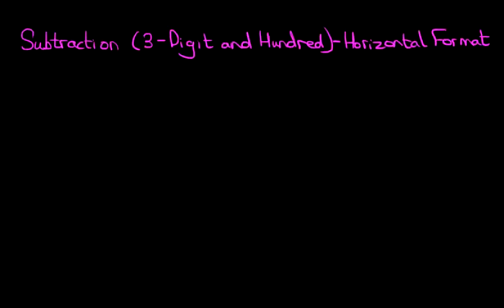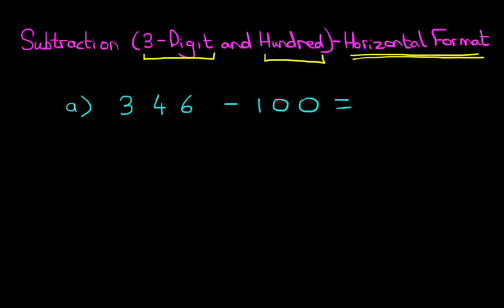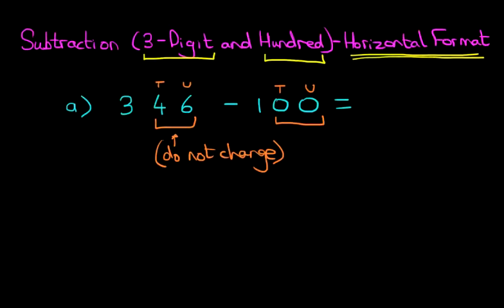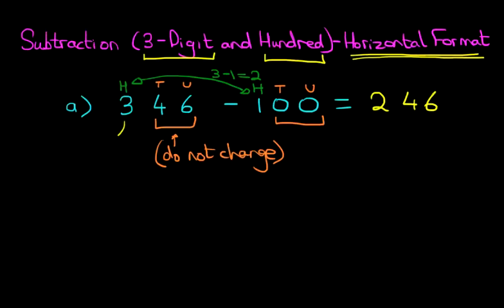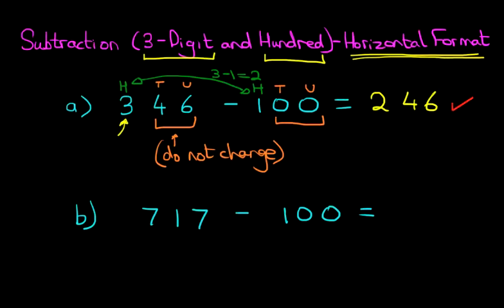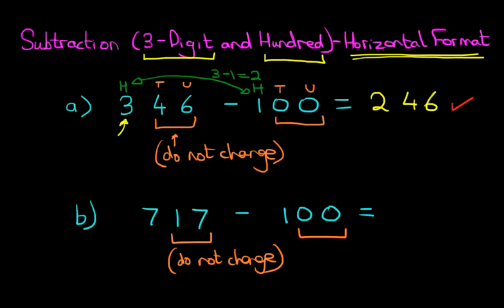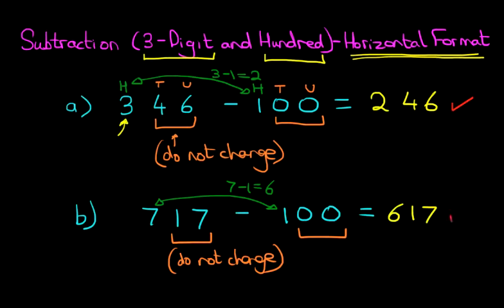Subtraction (3-Digit Numbers and Hundred) - Horizontal Format